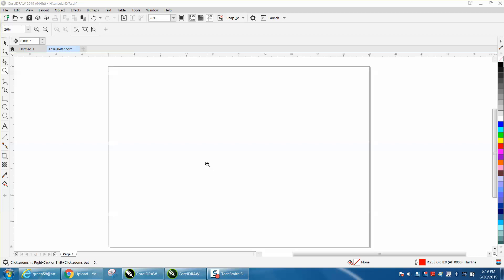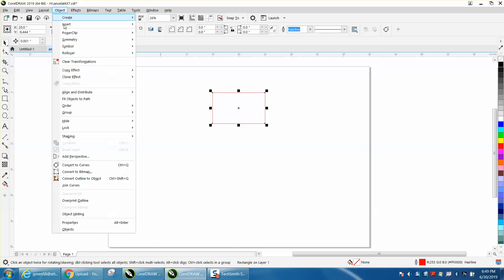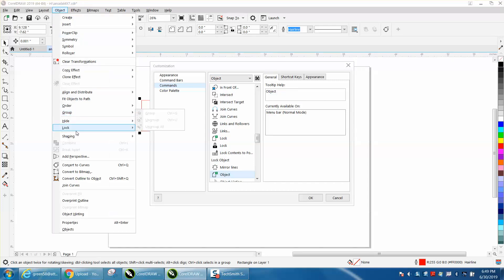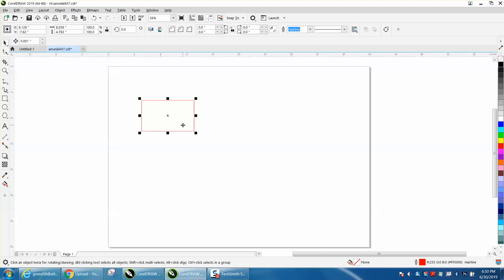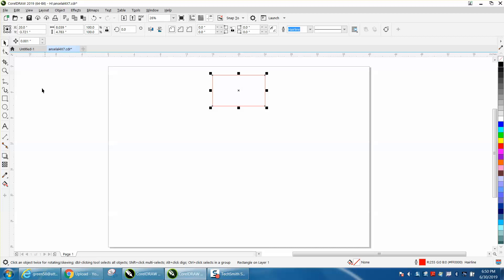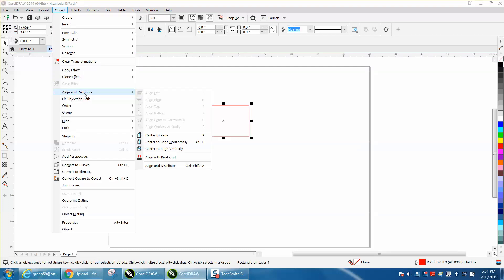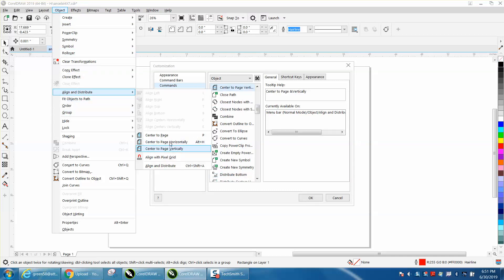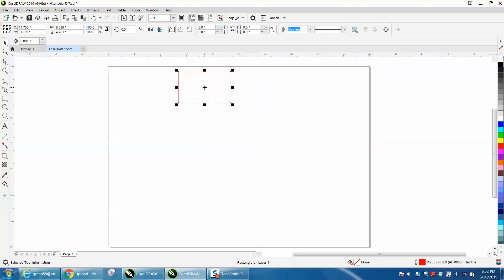Corel Draw Tips & Tricks Hot key for Align Vertically and Horizontally